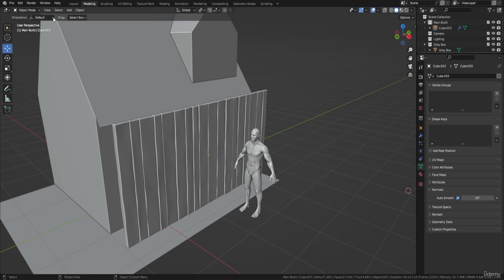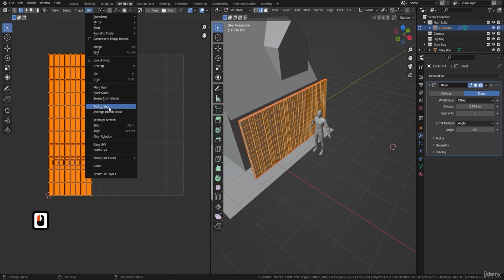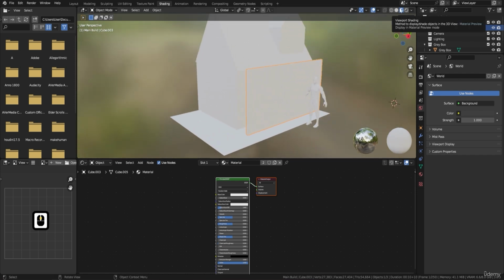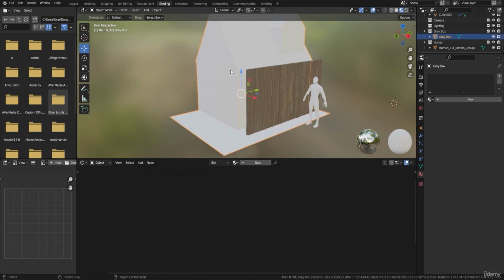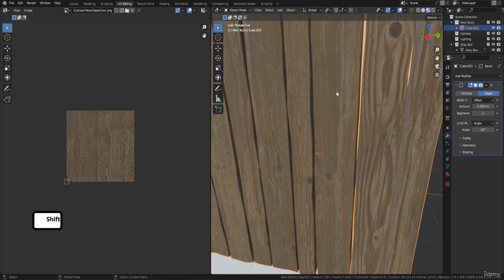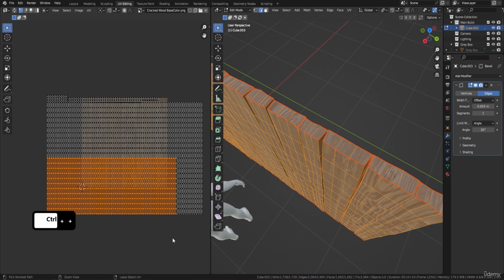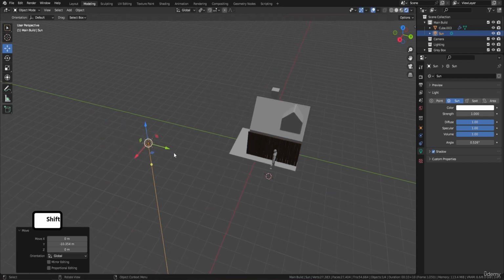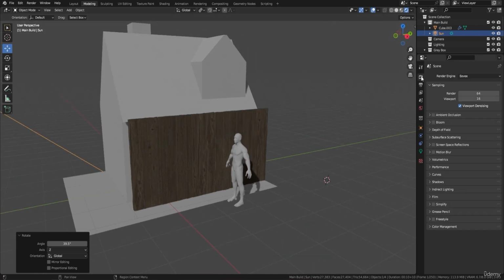002 Lesson 10 Applying Our First Materials